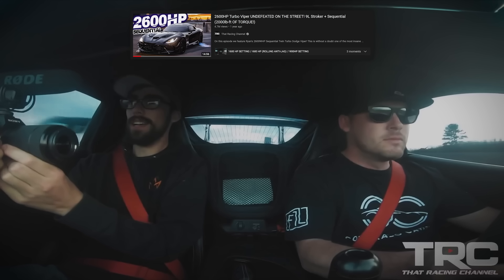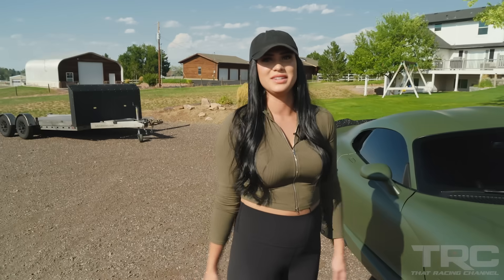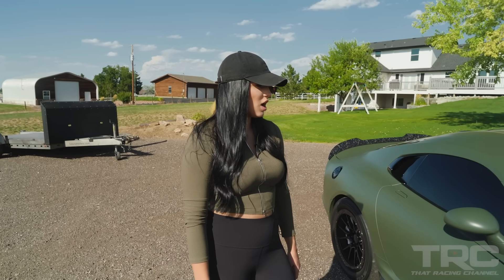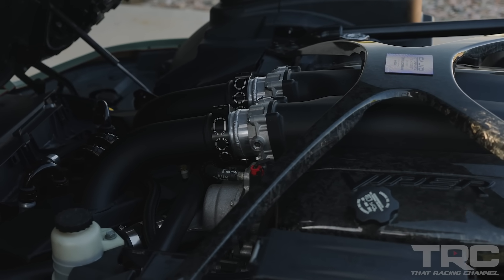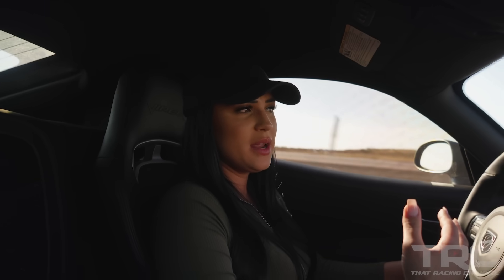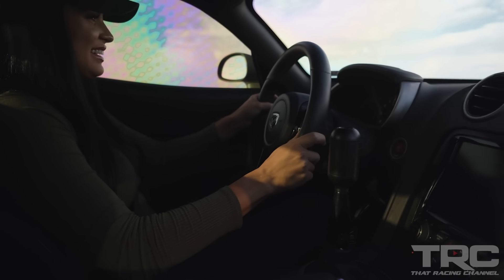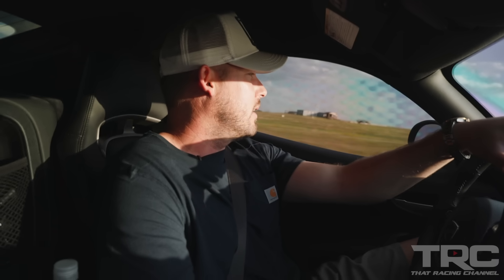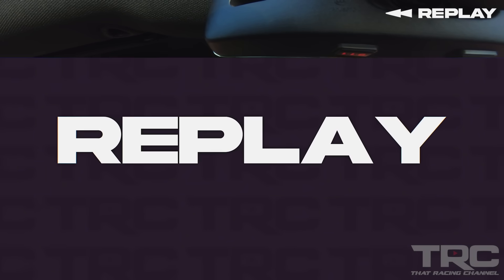Bridget's 2300HP "Grocery Getter" Turbo Viper Ride Along! (The Viper Queen)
On this episode we feature Bridget's 2300WHP Sequential Twin Turbo Dodge Viper! Yet again a viper takes the reign for one the most insane street cars PERIOD. She takes the car out on the weekends to go shopping and make blasts in mexico, what more could you ask for from a street car?! Producing 2314whp and 1600+ftlb of torque the sheer acceleration is enough to suck the breathe right out of you during a pull! Enjoy!